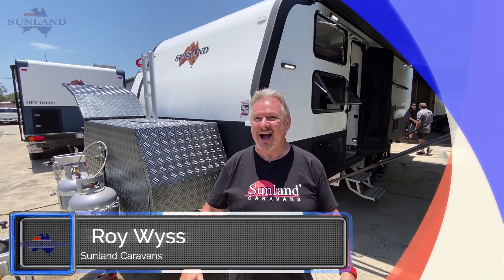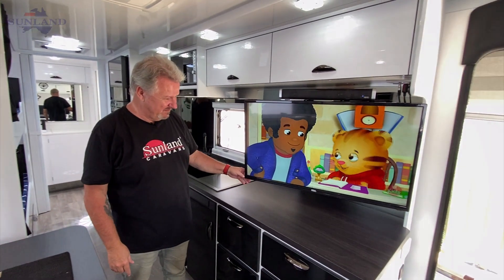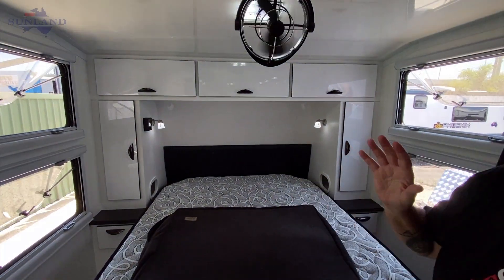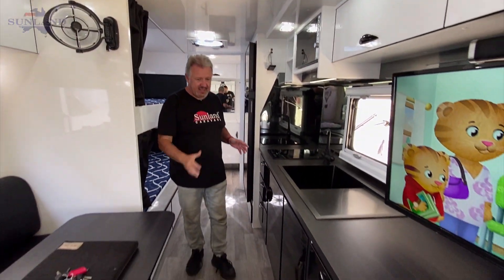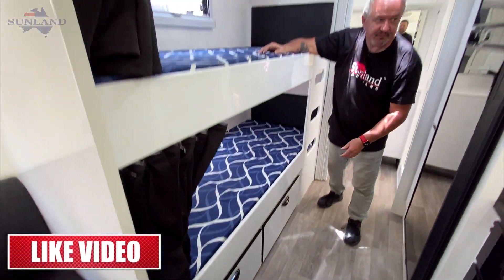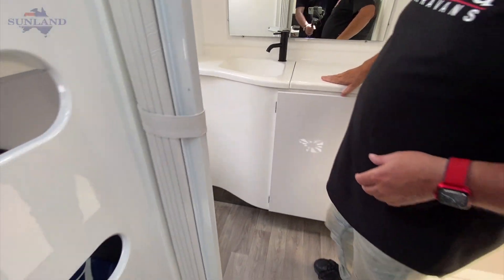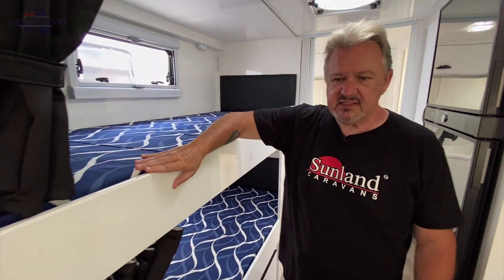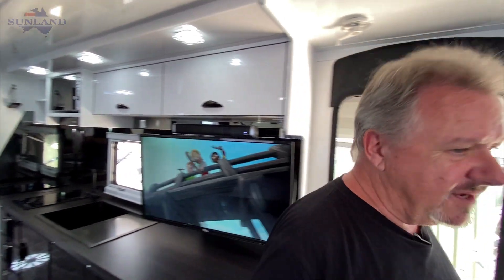Sunland Caravans 24' Longreach Family (Double Bunks) Off Road Caravan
This could be our favourite van of the year. At 24' it is very spacious. The colours are modern and sharp and the galley is the highlight of the van. The 40inch tv, the private curtain to section of the master bed and heaps more features make this video a must watch. Weights and other information at the end of the video.